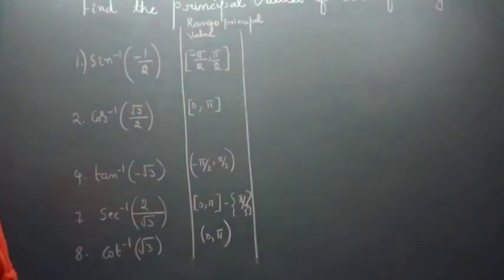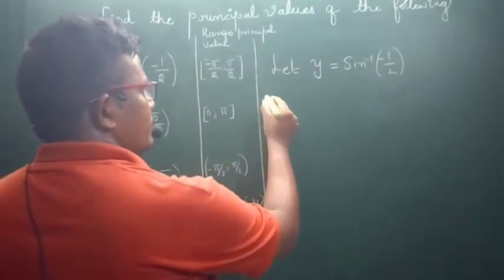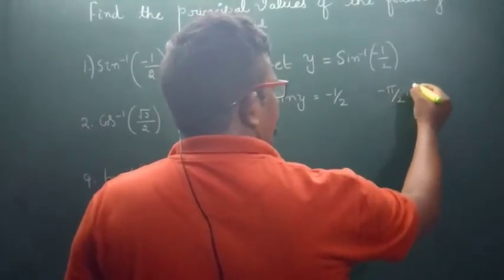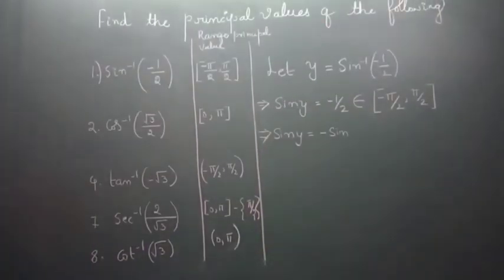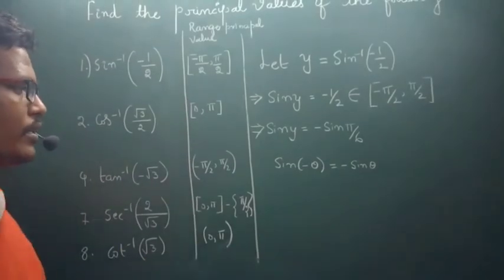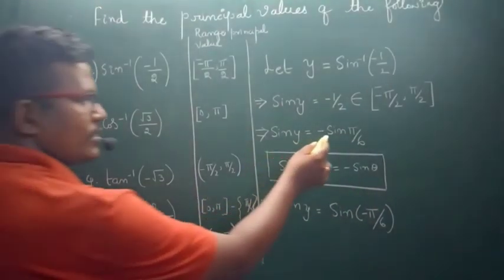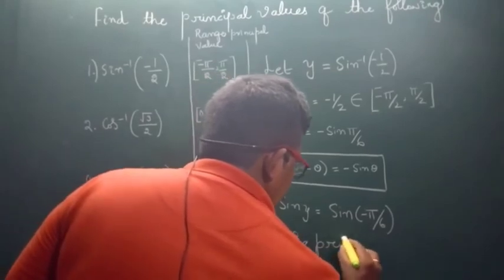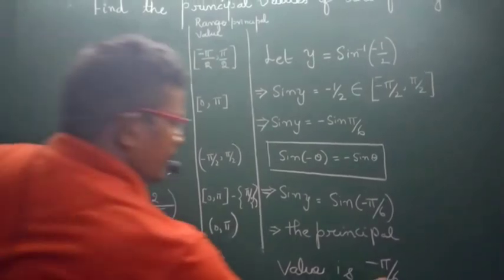How to find principal value of arc sin(-1/2)